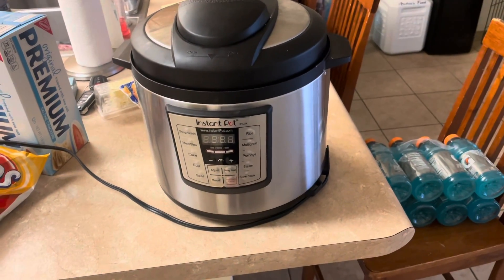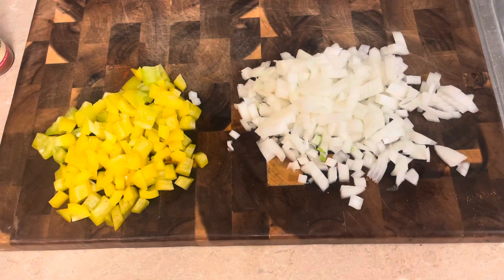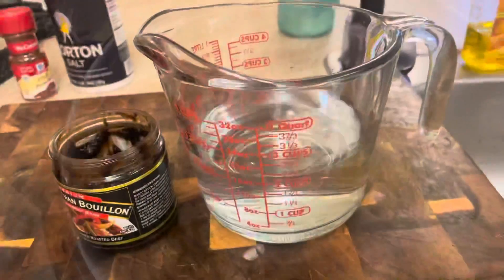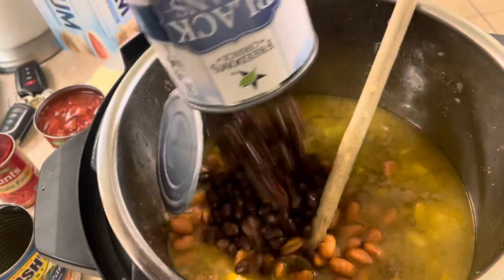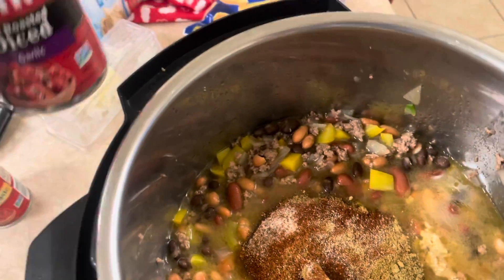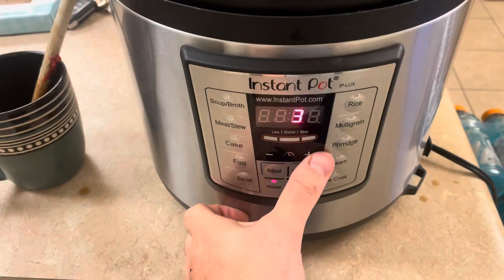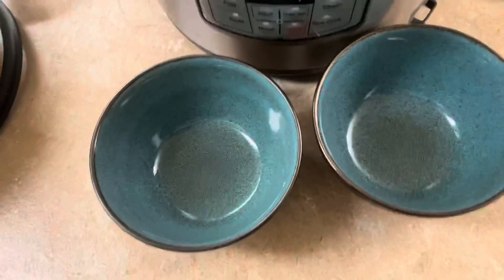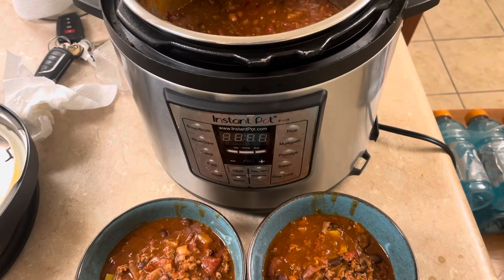The BEST instapot chili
The best instapot chili. This is a awesome chili you can make with minimal effort. Give it a shot and let me know how it goes!

Ingredients:
1-1 1/2 ground beef
1 can kidney beans
1 can pinto beans
1 can black beans
1 can fire roasted diced tomato (or any diced)
1 can tomato paste (small can)
1 onion
1 pepper (I used yellow bell)
1 tablespoon oregano
2 teaspoon cumin
2 teaspoon kosher salt
2 teaspoon pepper
1 teaspoon Paprika
2 tablespoon chili powder
1 tablespoon Worcestershire
1 tablespoon minced garlic

Instapot (AMAZON)